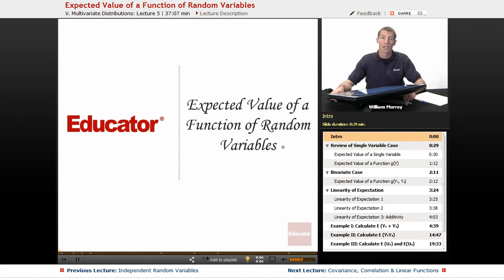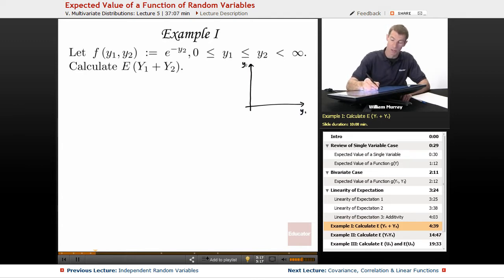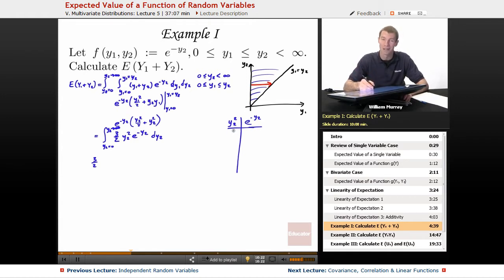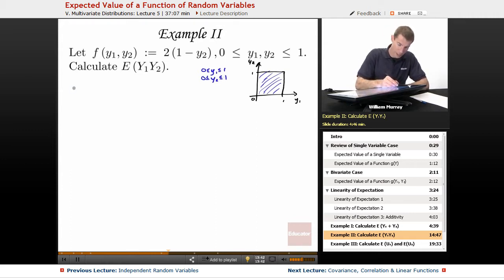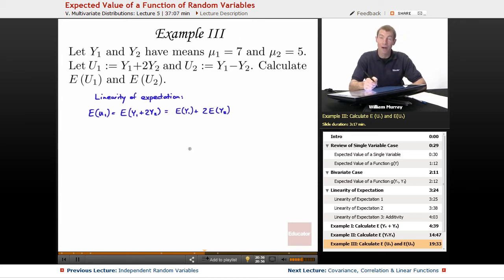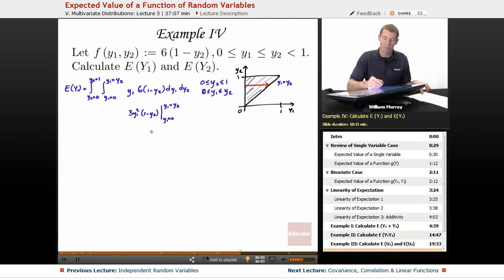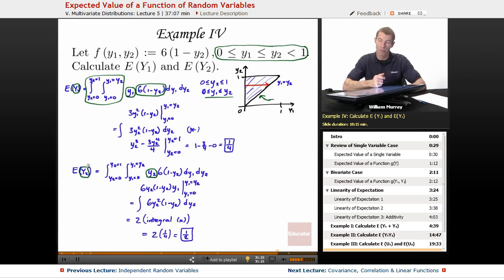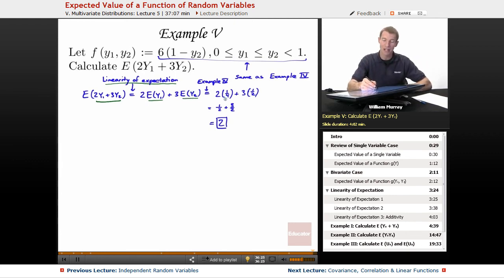"Expected Value of a Function of Random Variables" | Probability with Educator.com